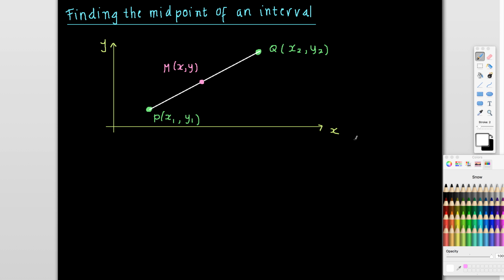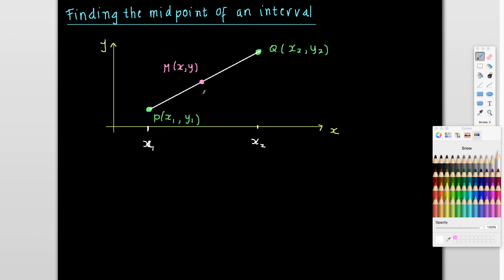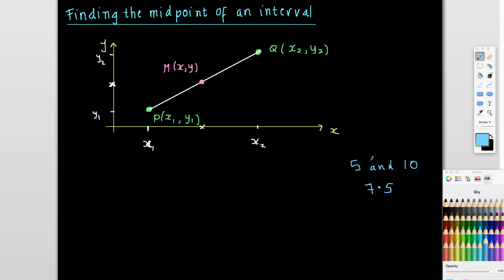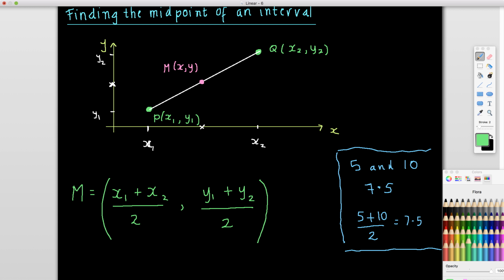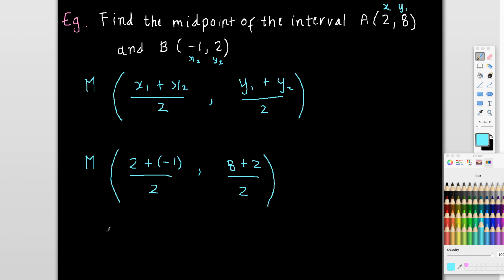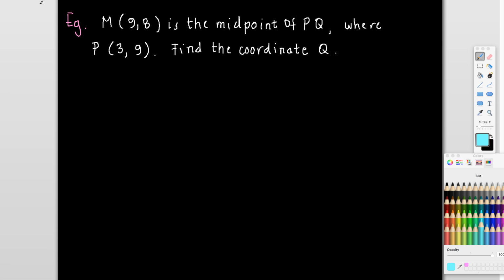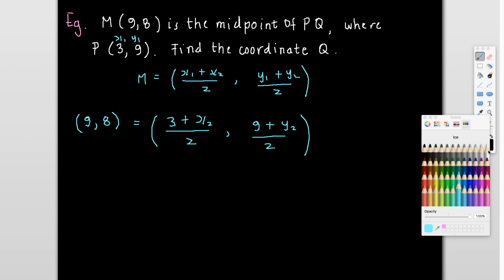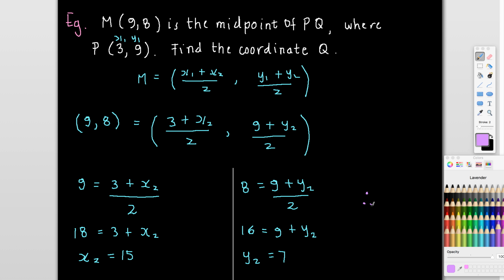Lines and Linear Equations - Midpoint of an Interval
Intro to the formula and examples of its use.